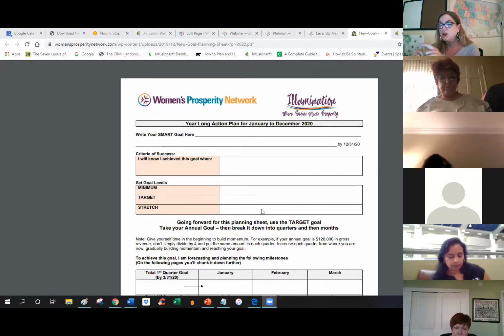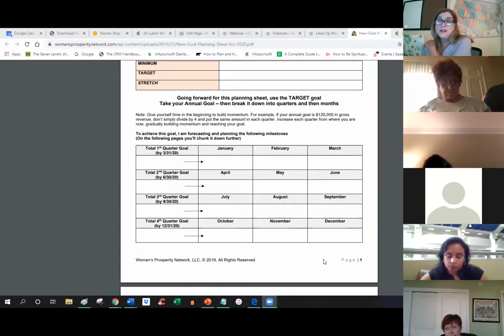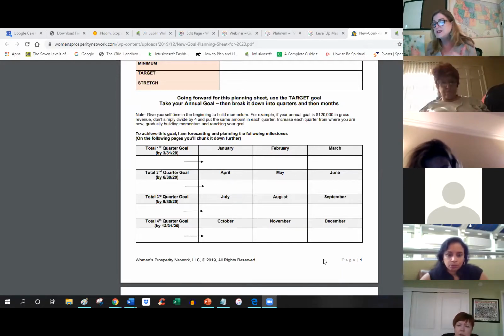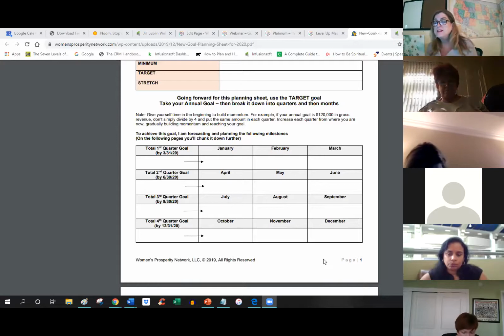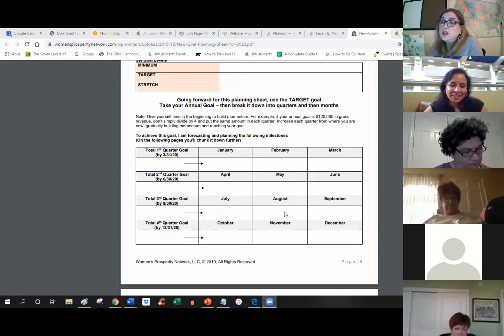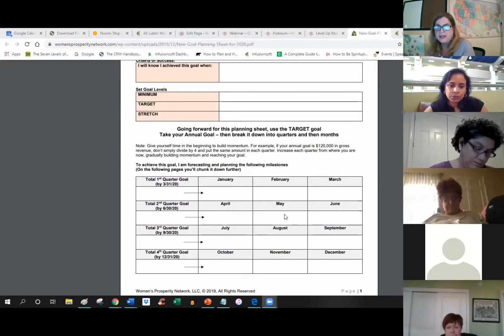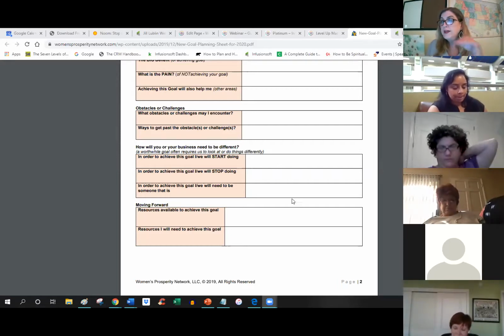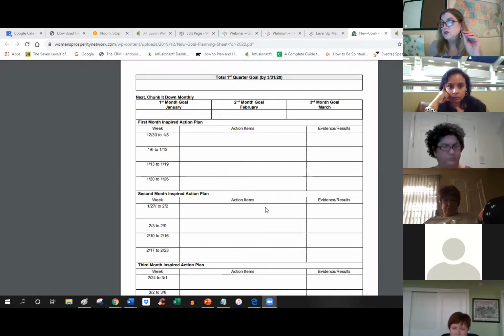2020 Inspired Action Plan Worksheet Instructions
Here's the best way to build your 2020 inspired action plan for an aligned and thriving business and life